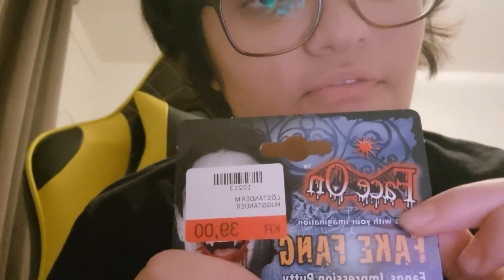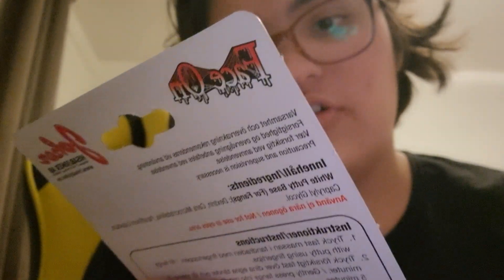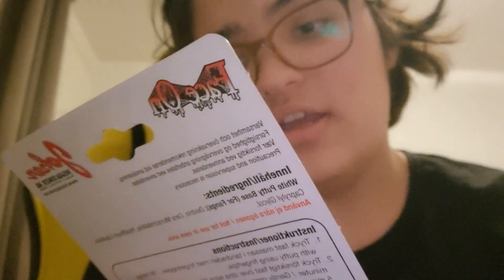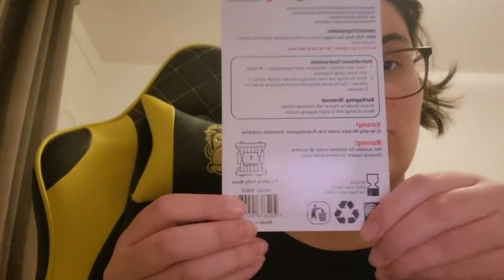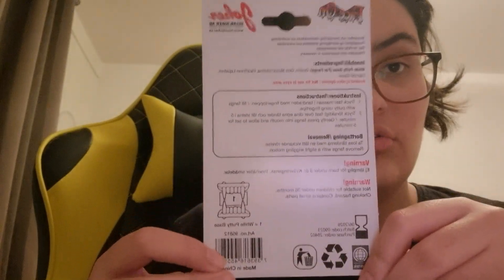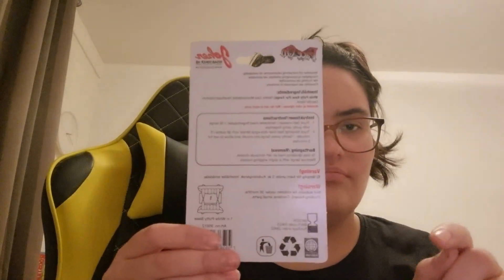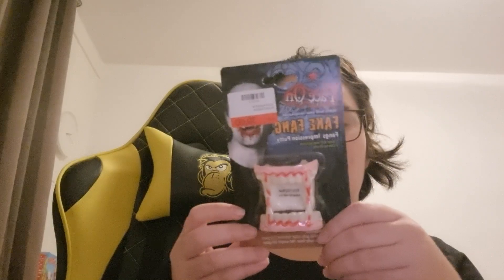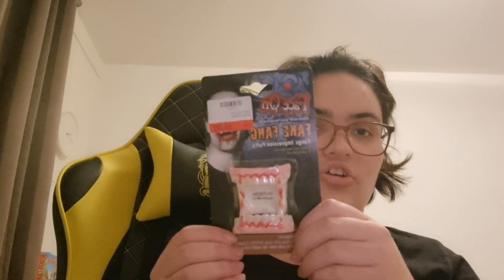(face on) fake fang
I want to reveal about a fake fang from face on from leklust 🎃happy halloween🎃